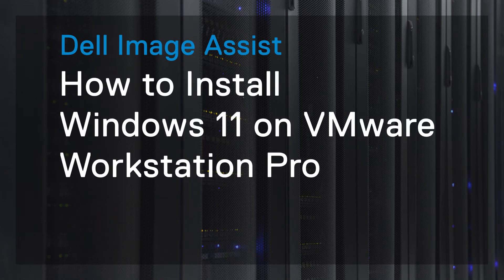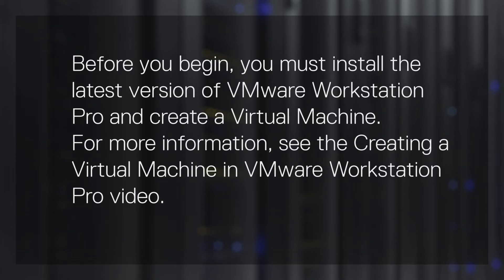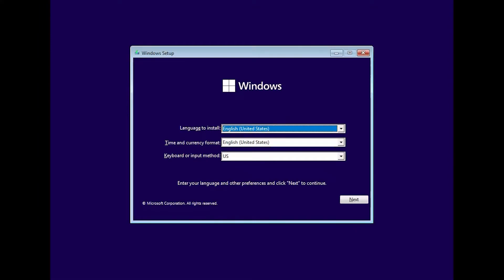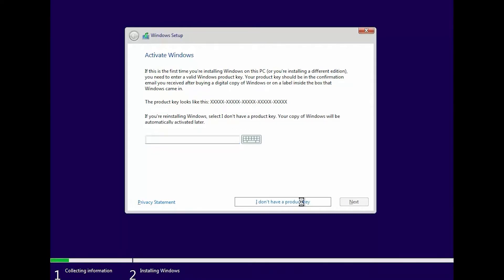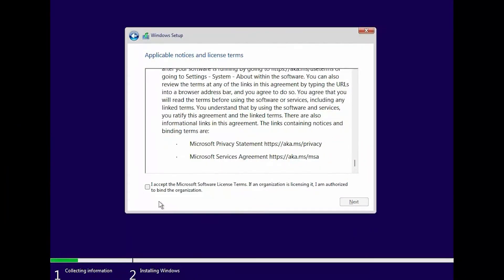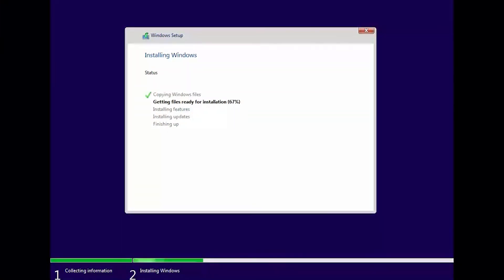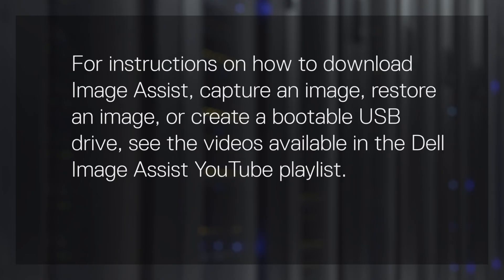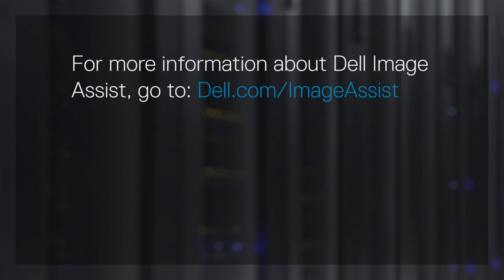How to install Windows 11 on VMware Workstation Pro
This video demonstrates how to install Windows 11 on VMware Workstation Pro.